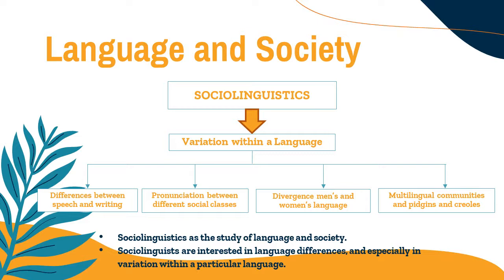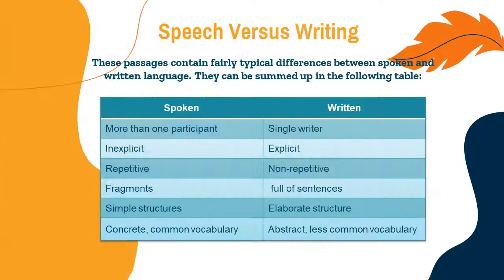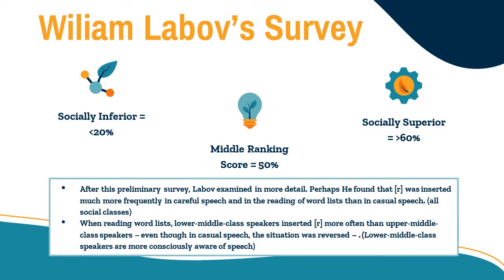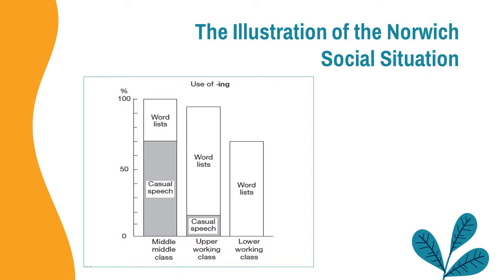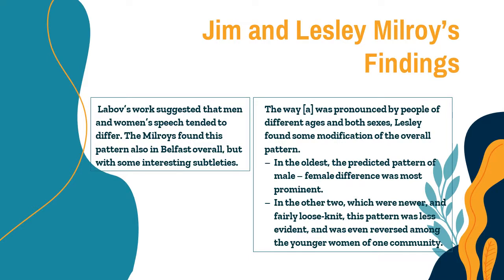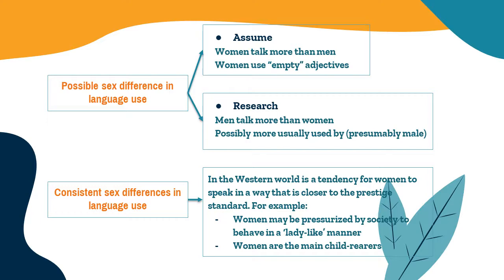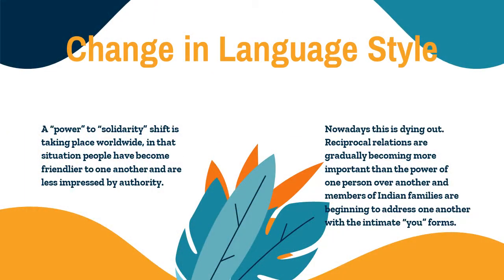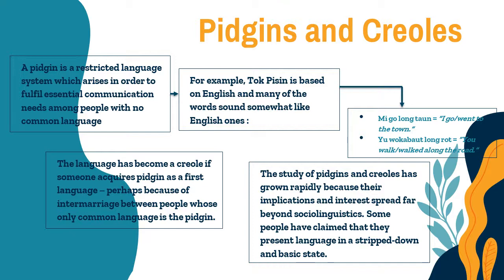Group 4 - Language and Society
Introduction to Language
Chapter 10 : Language and Society by Group 4 - 19 DB

Our group consists of :
Desya Putri Ramadina
Ibnu Agil
Rifa'atul Mahmudah